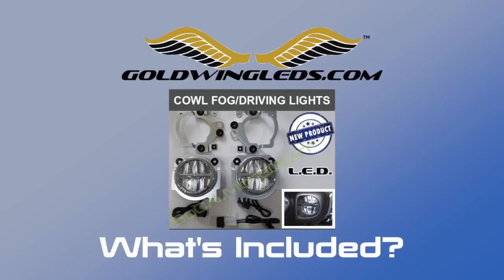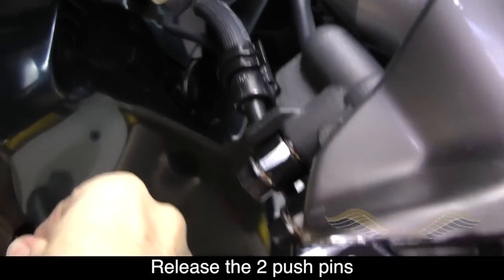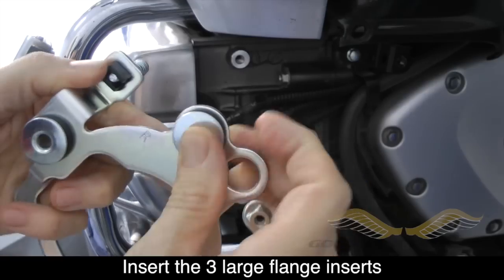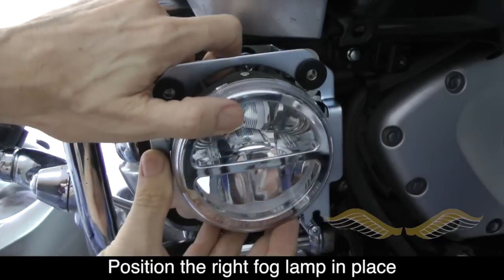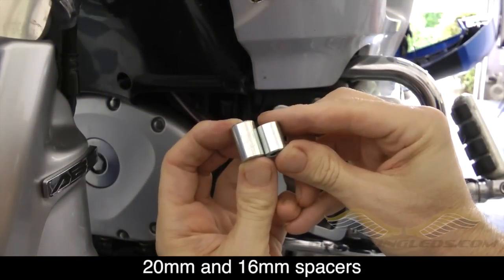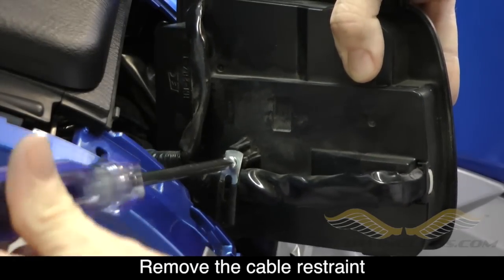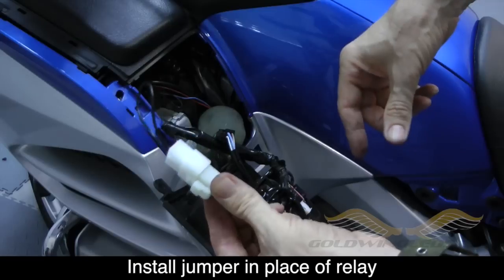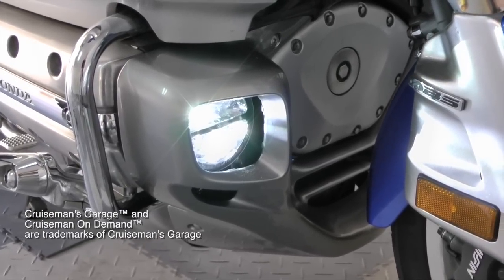Install GoldWingLEDs.com Driving/Fog Lights for Honda Goldwing and F6B